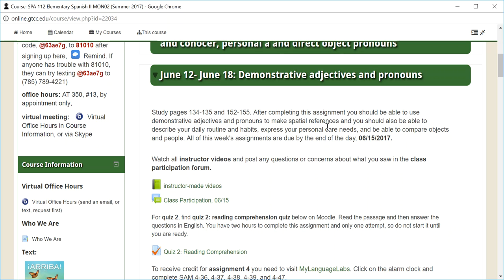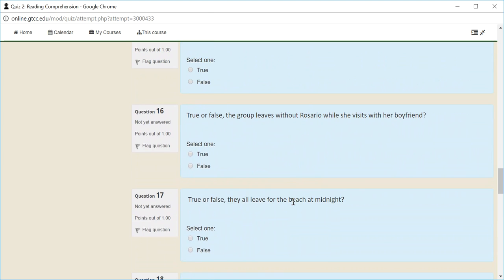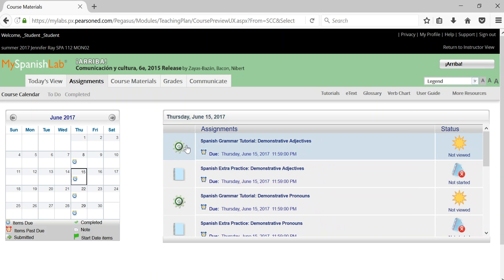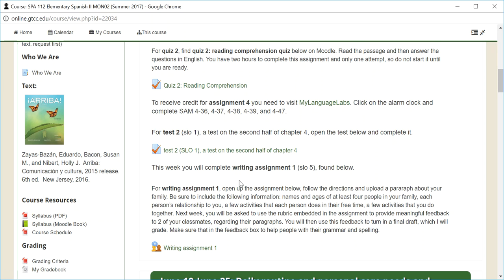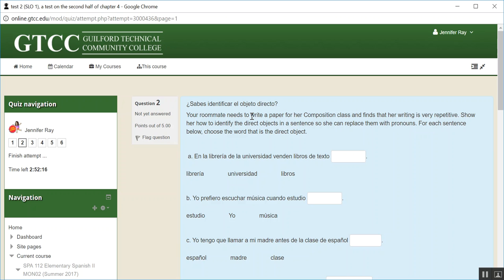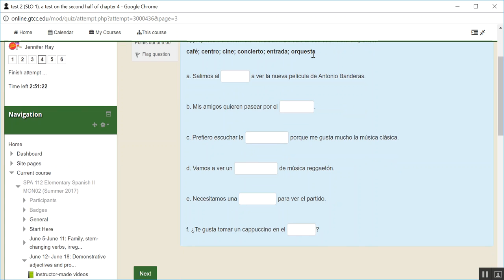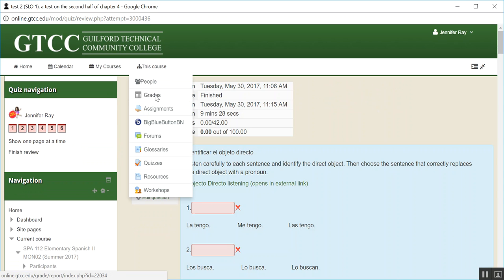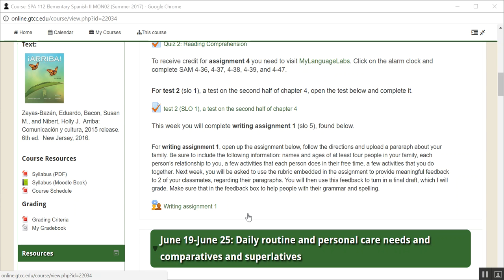week 2 SPA 112 su 2017